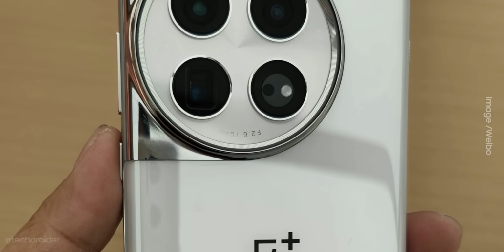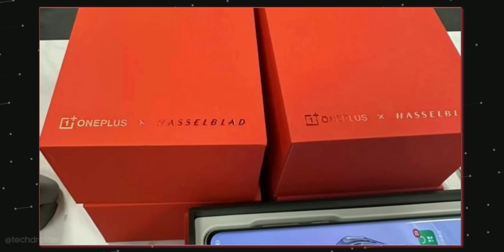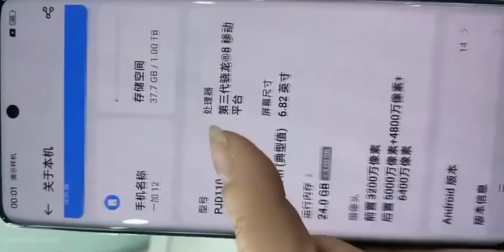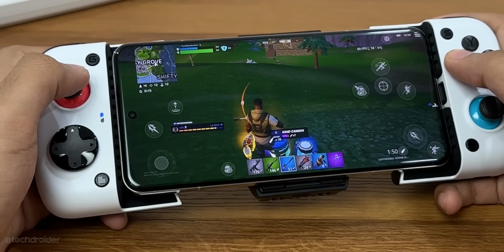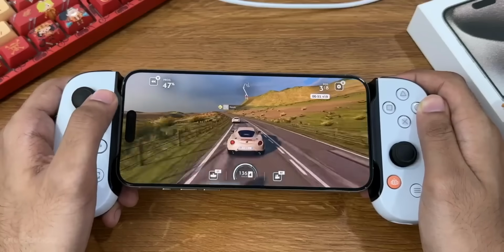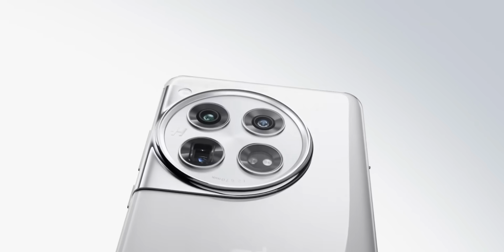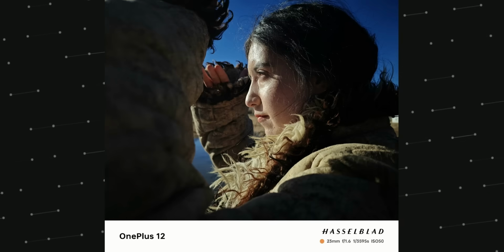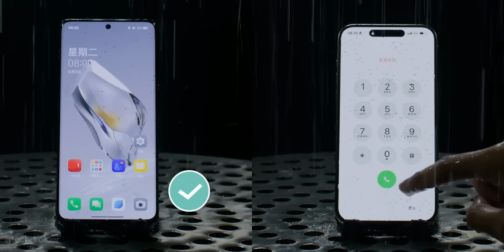ONEPLUS 12 LIVE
ONEPLUS is back with the all new OnePlus 12 Hands-On and Unboxing Images coming with Snapdragon 8 Gen 3 Chipset, Green, White and Black Color, Sony Lytia Camera sensor. The OnePlus 12 Camera Samples, Display Specifications and Features are out and here's everything you need to know.